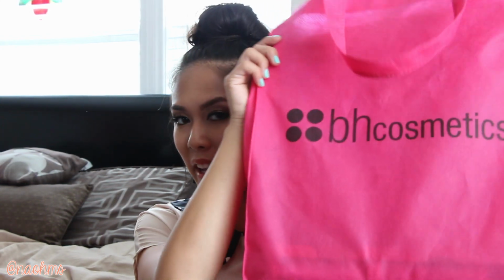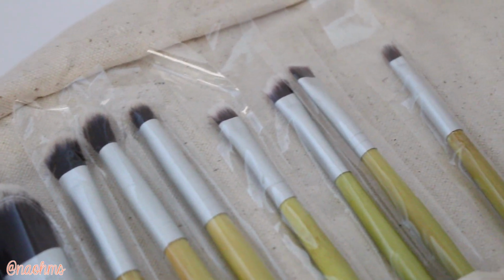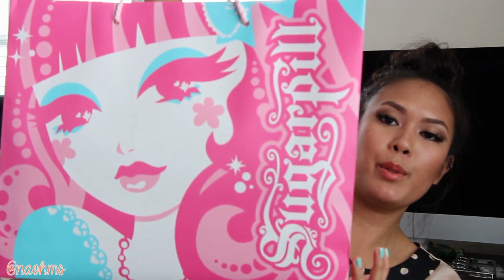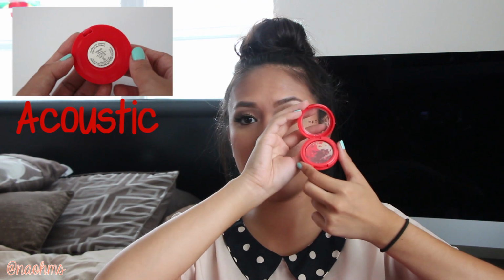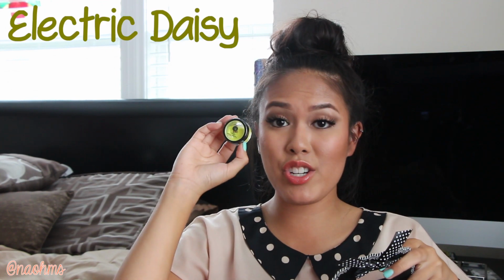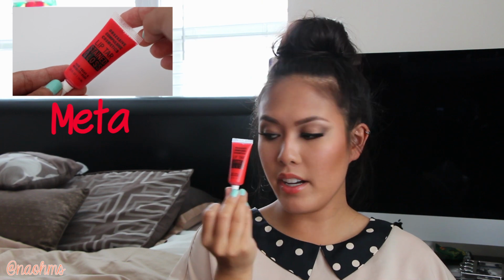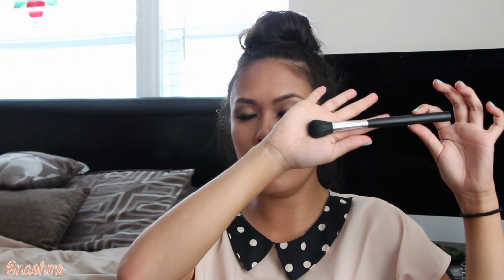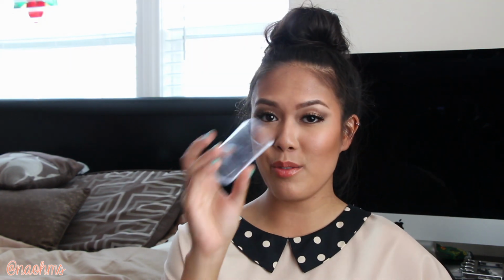PHAMExpo Haul + GIVEAWAY (CLOSED)!!! | naohms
WINNER: lilysheepz (or jennaechoi on IG!)

COME AND FIND ME!

purchase with code ♥NAOMI70♥
Get 2 pens (Zero White or Super Booster) for the price of 1 with code ♥LOVE2PRIMP29♥

purchase with code ♥naohms60♥

2. Must be an Instagram follower
I will be announcing the winner on my Instagram
3. Must be 18 years old or older (or have parental consent)
4. Open internationally
5. Like this video, and...
6. Comment (ONLY ONCE PER DAY) the following:
    - your Instagram name
    - What is your summer essential beauty item and why?

Camera Used: Canon T4i with 18-135mm lens
Editor: Final Cut Pro